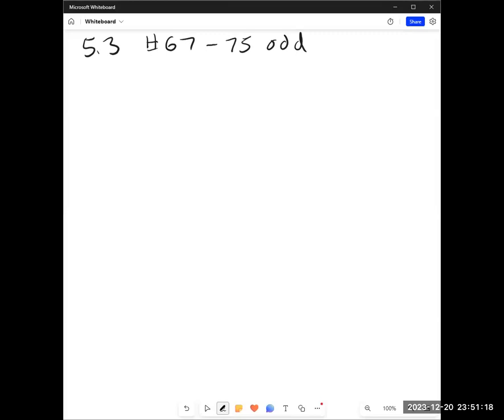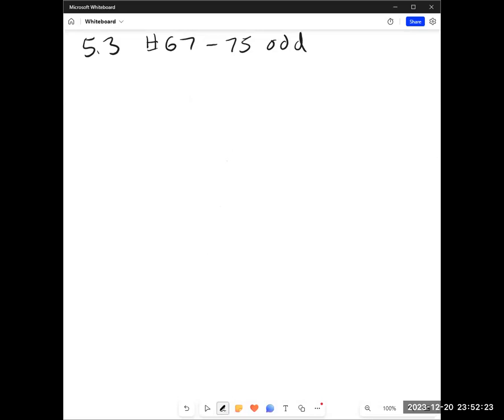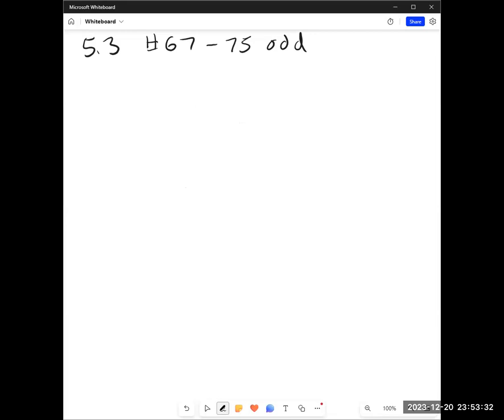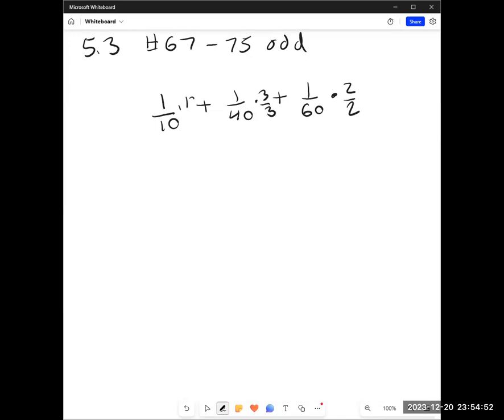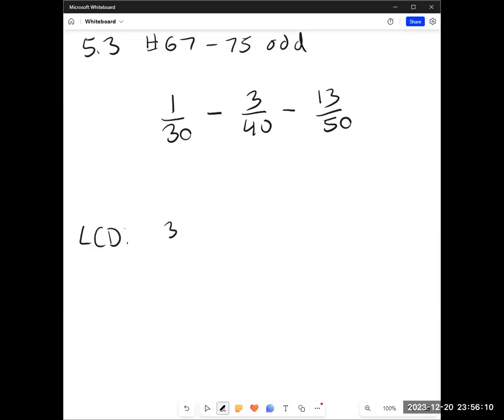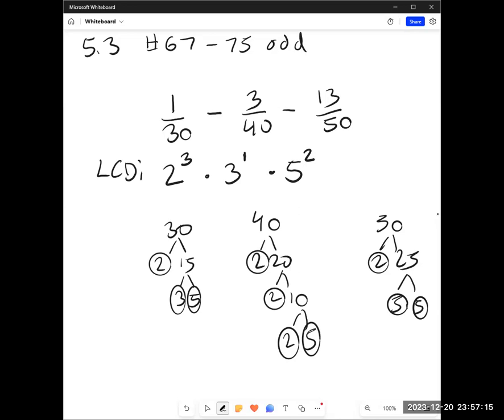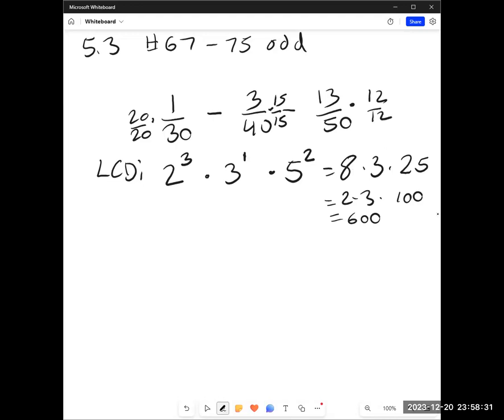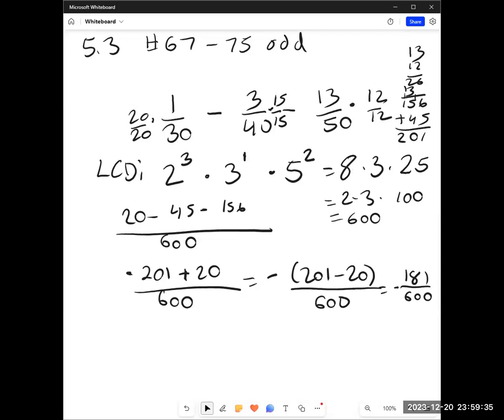5.3 Topic 7: Add and Subtract Fractions